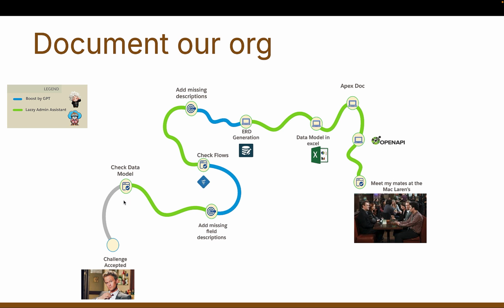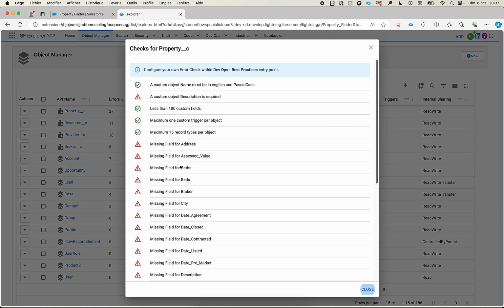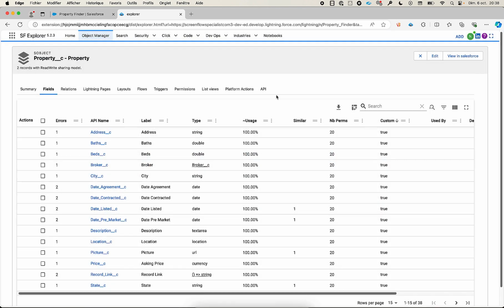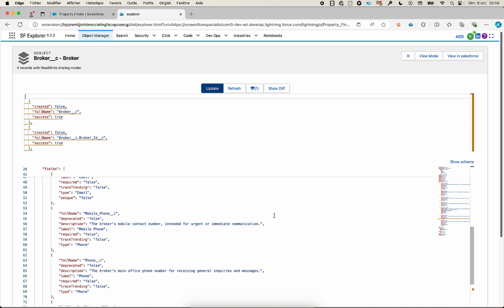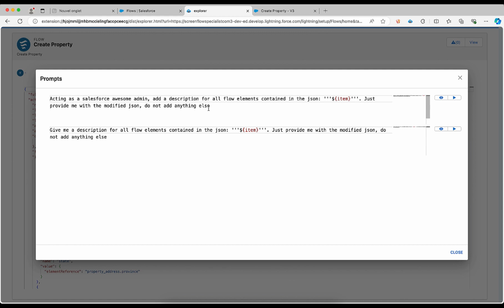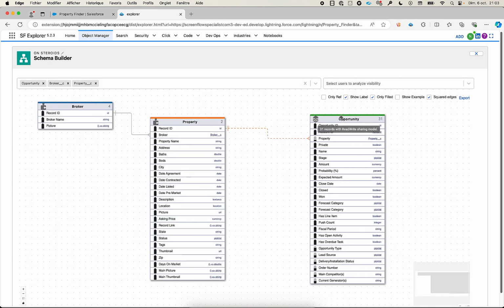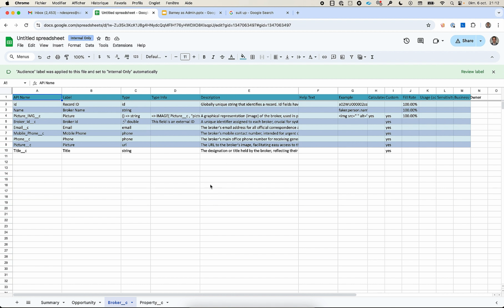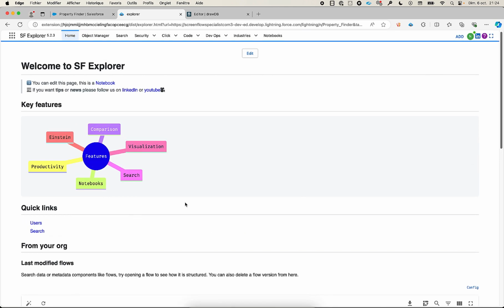Barney working as a Salesforce Admin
Table of Contents:

00:00 - Introduction
01:22 - Connection
02:55 - Complete Field Descriptions
06:32 - Complete Flow Descriptions
09:59 - ERD
11:16 - Excel generation
12:38 - OpenAPI
13:39 - Notebooks